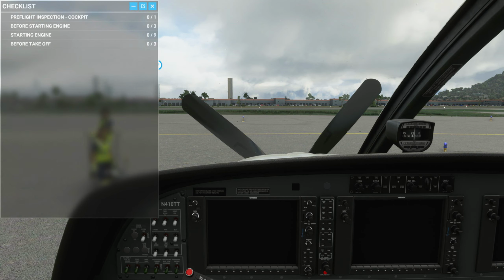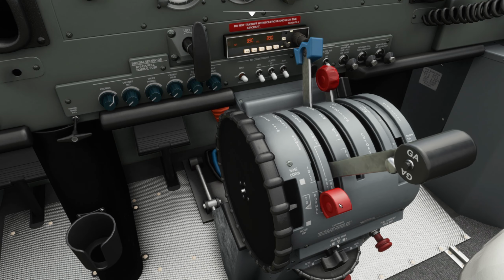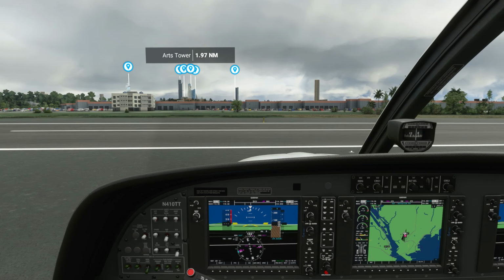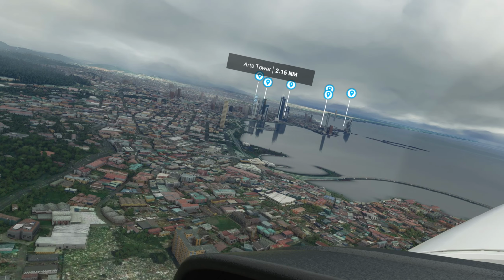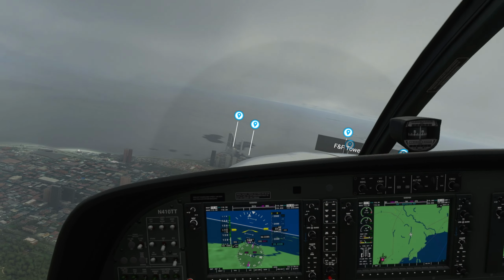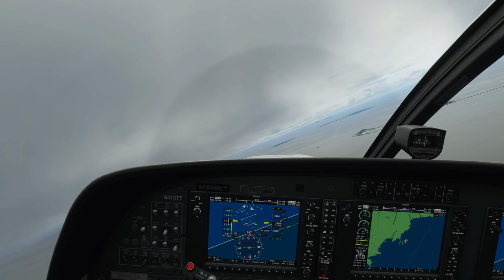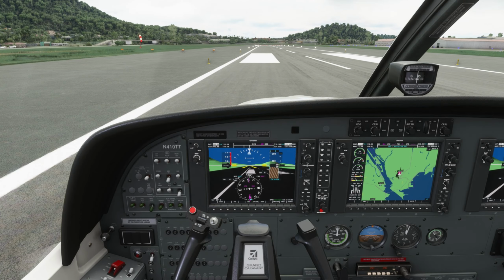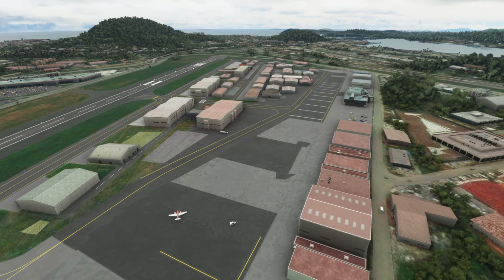Microsoft Flight Simulator 2020: Panama City VFR!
Today, we fly around Panama City in some lovely storms!

A man a plan a canal Panama

Airports: Can't remember
Aircraft: Default Cessna 208B Grand Caravan